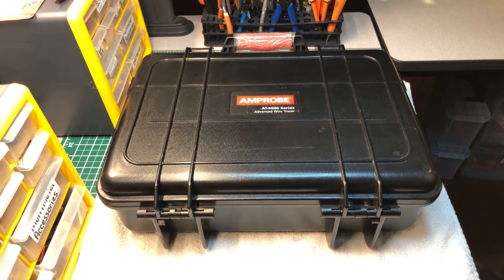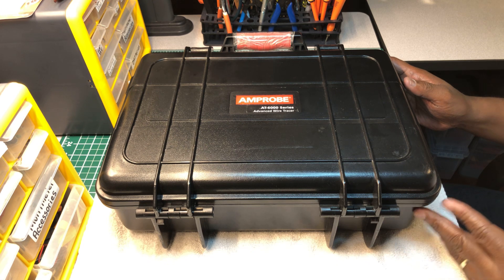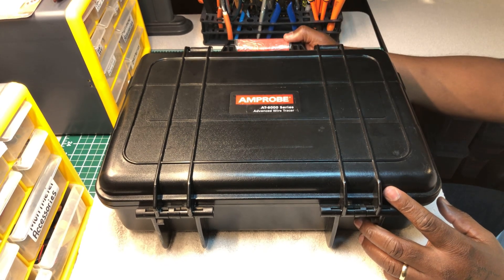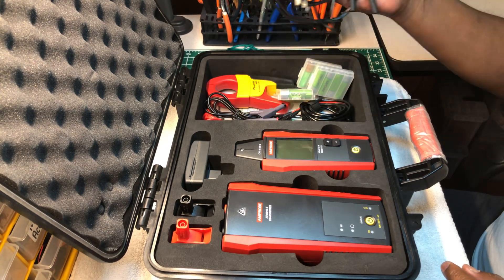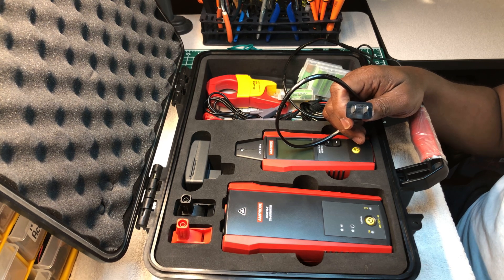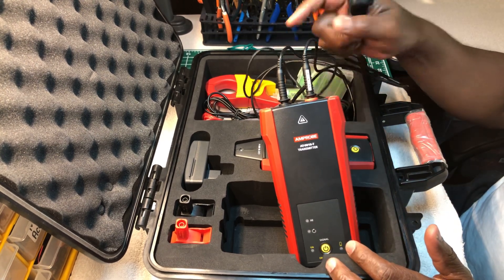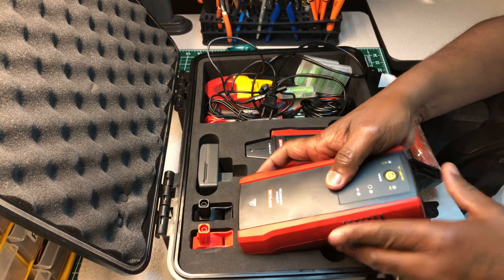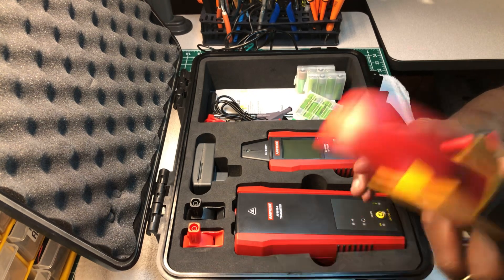🇺🇸 AMPROBE AT6010 Wire Tracer ( Accessories Upgrade )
🇺🇸 AMPROBE AT6010 Advanced Wire Tracer